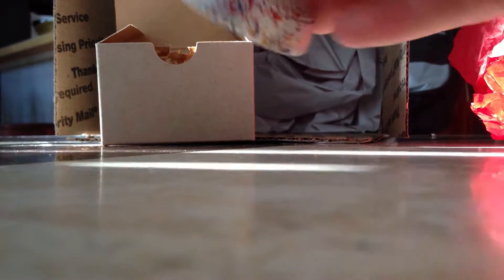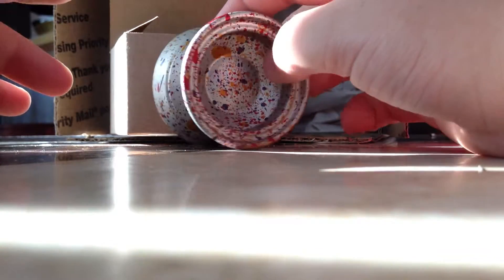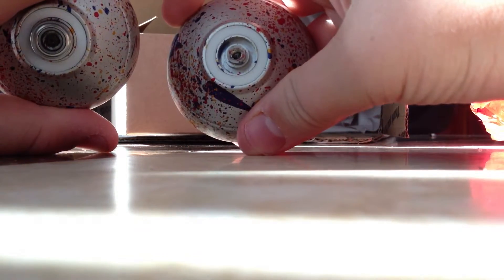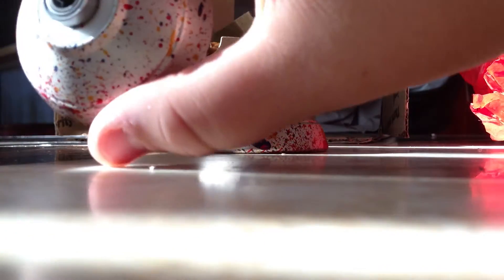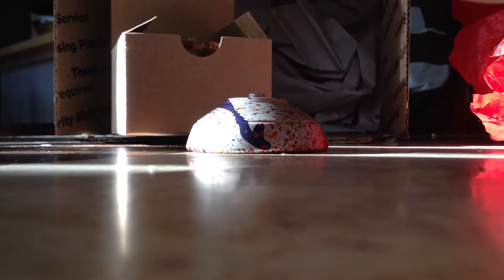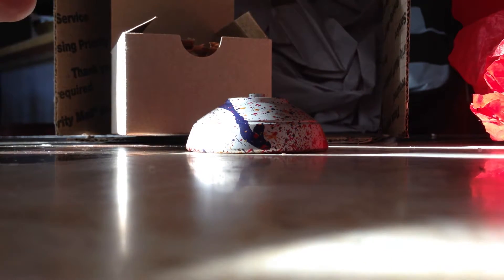CLYW unboxing and more